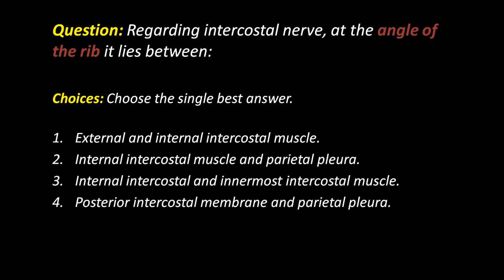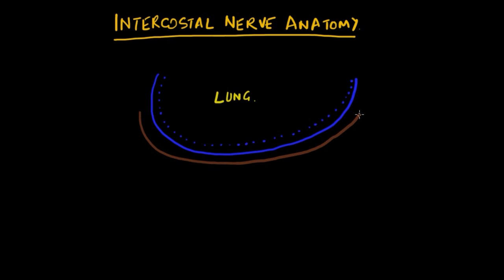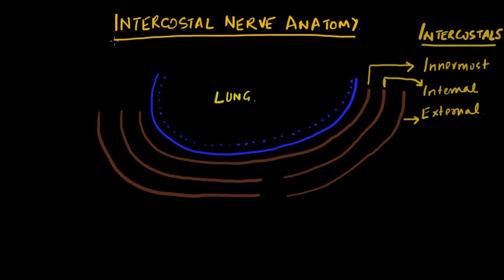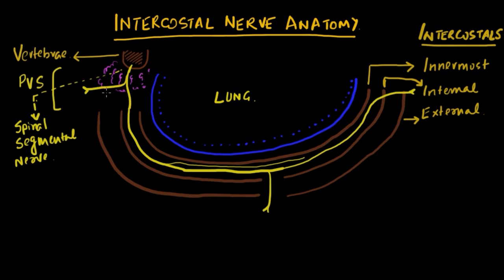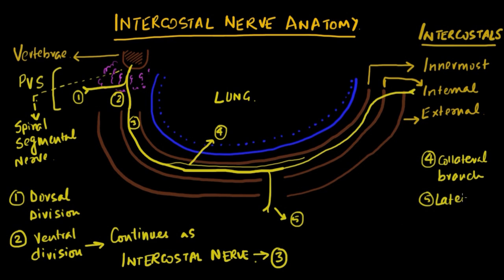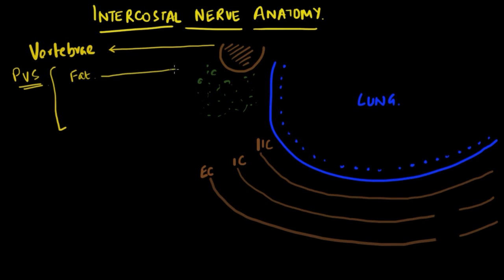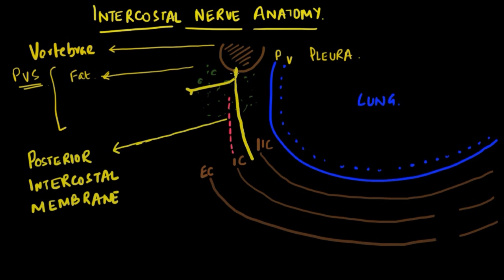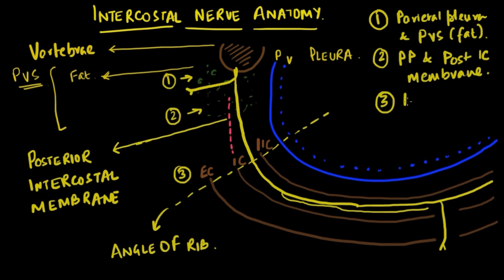Brainstormer 6: Intercostal nerve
A little stimulation for the neurons, goes a long way! So every week, we intend to do just that by asking you a 'Brainstormer: Quiz of the week'. This would be answered every following week, when we ask you another tough nut. The answers would be available either as an audio or a video link depending upon the complexity of the question asked. So, are you ready to put your brains to the test?

This week in Brainstormer 6, we discuss the anatomy and relationships of INTERCOSTAL NERVE